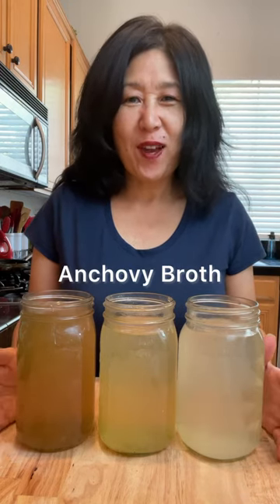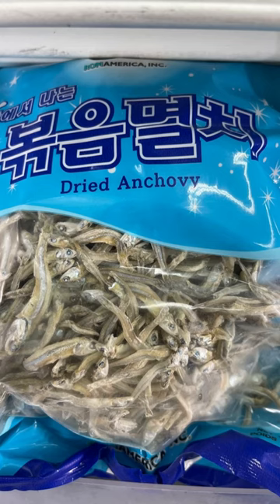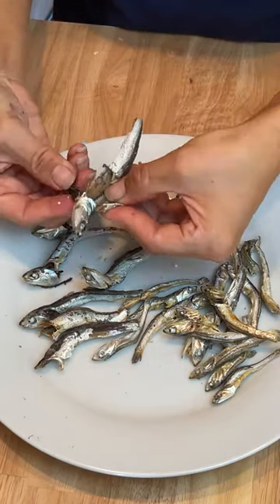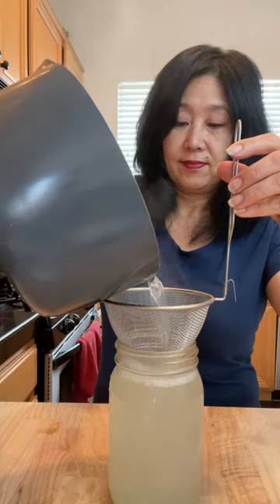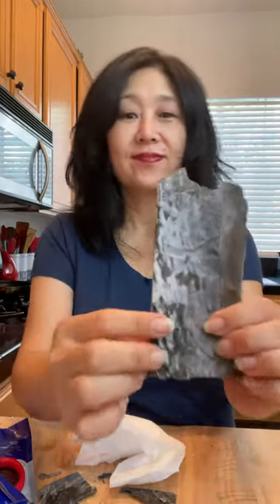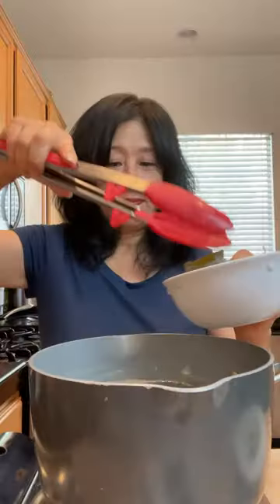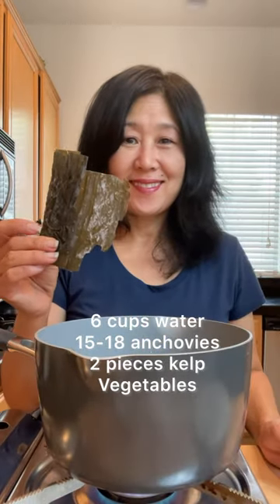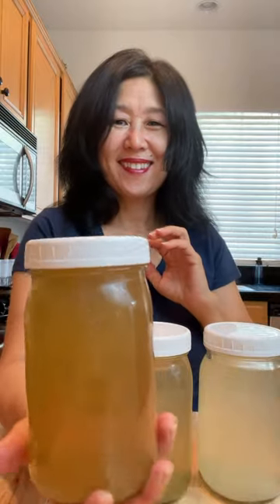3 Different Ways to Make Anchovy Broth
Anchovy broth is used as a base in Korean cooking to bring umami flavor to soups, stews and even kimchi.

Here are 3 different ways to make anchovy broth from simple, adding kelp and adding kelp and vegetables.

Anchovy Broth 15-18 medium to large dried anchovies ( depending on size) 2-3 pieces of dried dashima (kelp) about 3-inch squares

Vegetables 4 oz (1/2 c) Korean radish, cut 1/2 -1 onion, cut in half3-4 garlic cloves, smashed2 green onions (white parts)
3-4 mushrooms ( optional)
Simple Anchovy Broth - Spit the anchovies in the middle (belly)  and remove the insides (guts) and the head. The stock tends to be bitter if you don’t remove the guts, especially with the large anchovies.

Add anchovies with 6 cups of water and bring to a boil. Reduce heat to medium and simmer for about 20 minutes. Strain the liquid  through a sieve and discard anchovies.

To add Kelp: Add kelp along with anchovies as directed above. Simmer for 10 minutes.  Remove the kelp and continue to simmer anchovies fo 10 minutes.  Strain the broth through a sieve.

To add Vegetables for best flavor: Add vegetables along with anchovies and kelp as directed above.   Remove the kelp after 10 minutes and continue to simmer for another 10 minutes.  Strain the broth through a sieve.

Broth is ready to use or store in the fridge for 3-4 days or freeze up to 2 months.